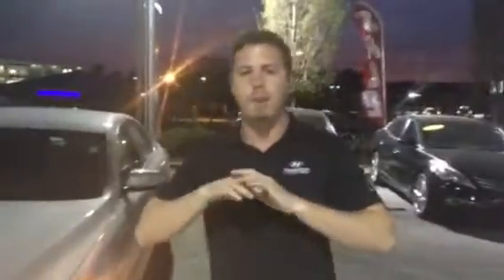Wendell's Genesis @ Tameron Hyundai in Hoover